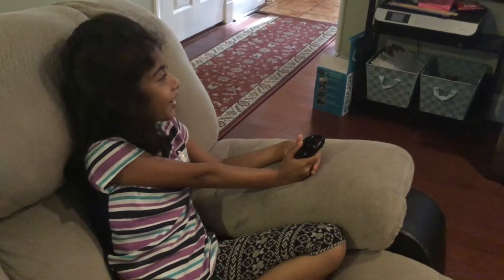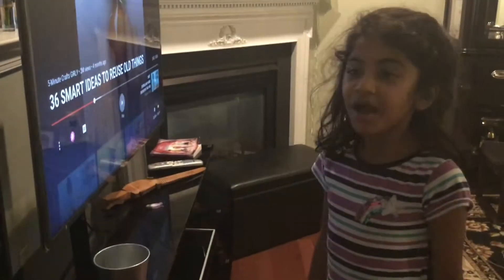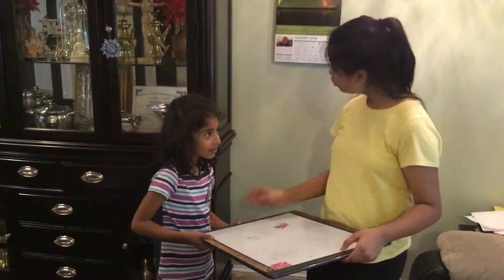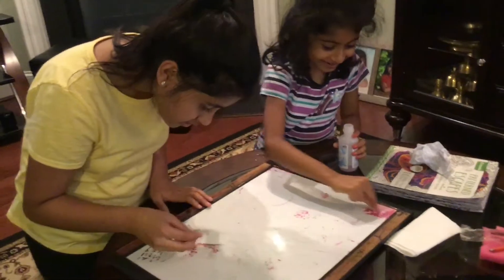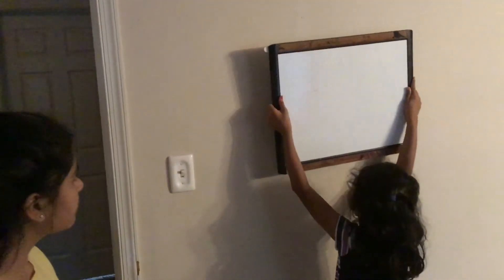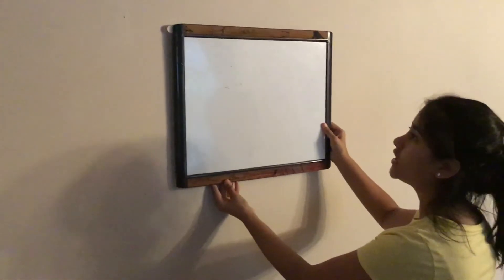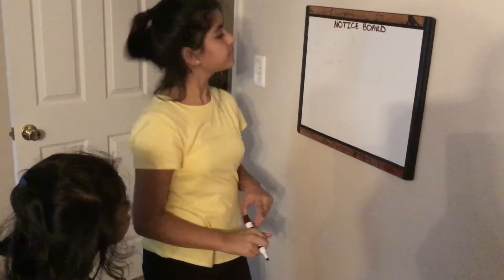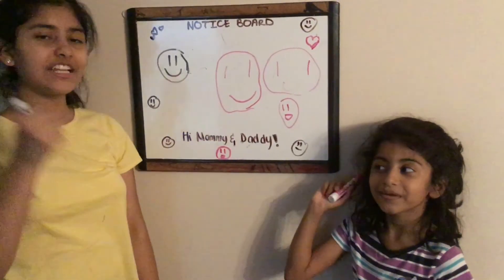How To Reuse Things !!!